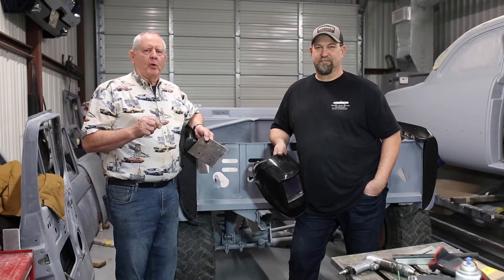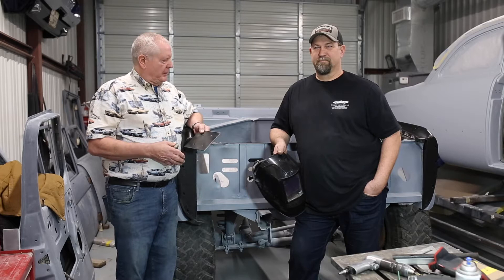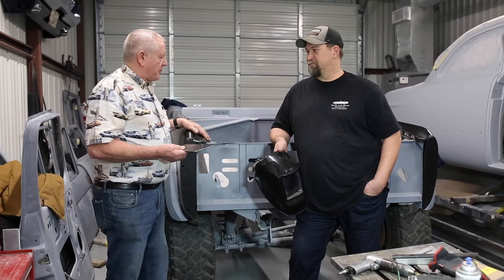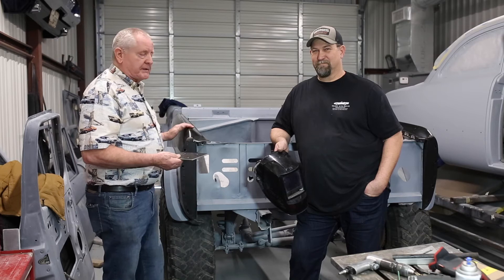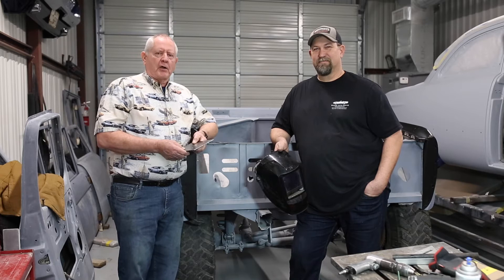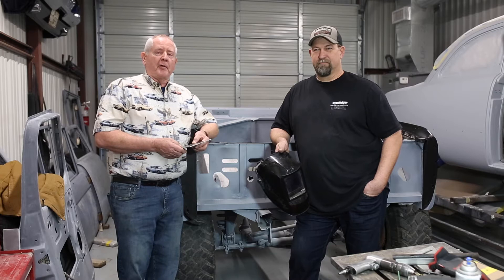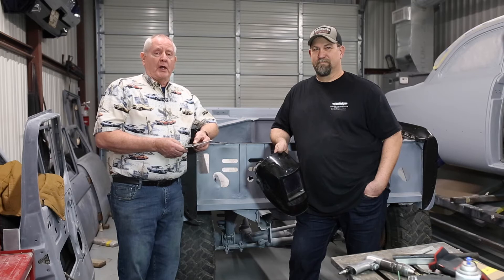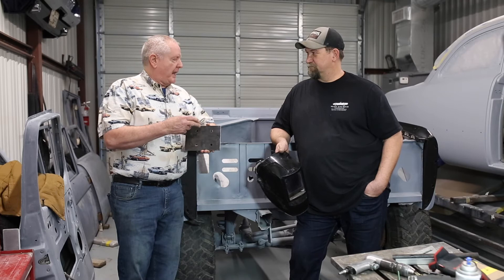Inside the Fabrication Shop at Wilson Auto Repair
In this short video, Barry Wilson takes you behind the scenes into their fabrication shop where they reclaim and restore much of the metal on classic cars and trucks.

He introduces us to John McWilliams, a fabricator and bodyman at Wilson Auto Repair.  John is mainly responsible for fitting metal together, fabricating metal pieces when a classic car needs metal replaced, and John is also a master welder.

You will see a Bronco that is currently being worked on in the fabrication shop and all the metal that John and the rest of the team at Wilson Auto Repair have fabricated and repaired.